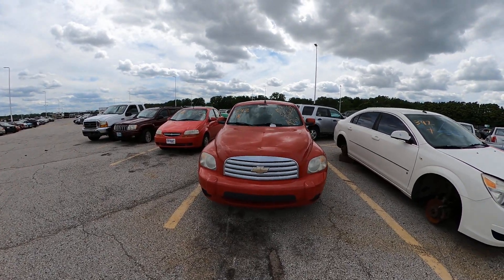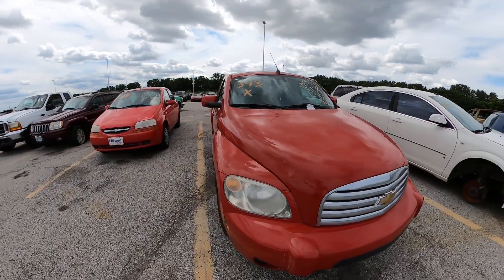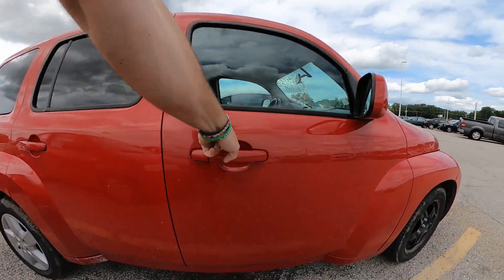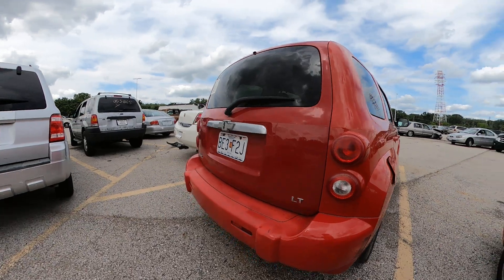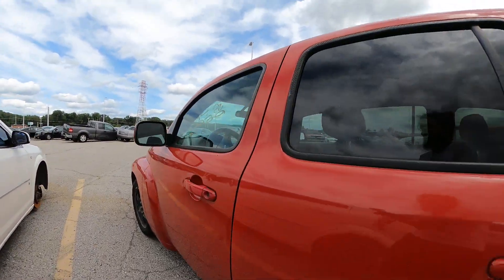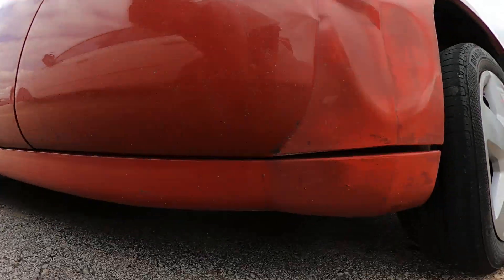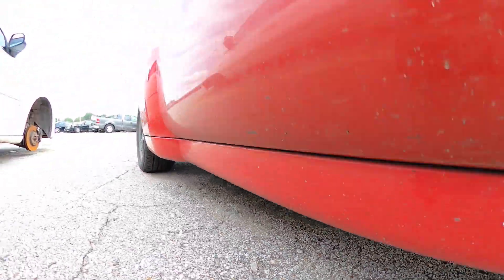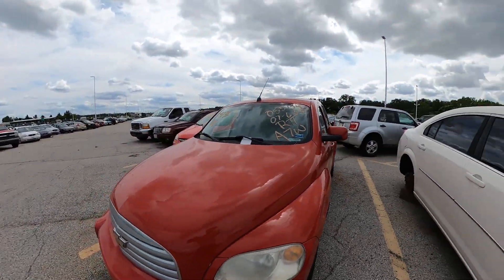Lot 343 August 2020 KC Tow Lot Auction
Check our current auctions at oaiauctions.com